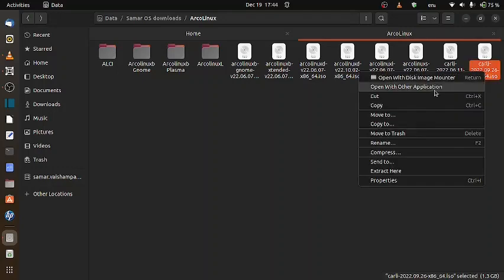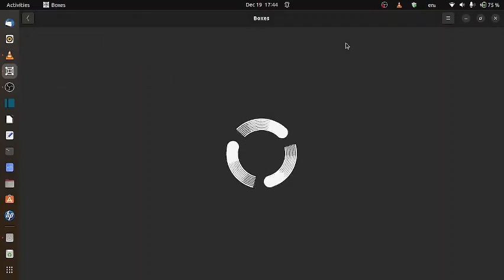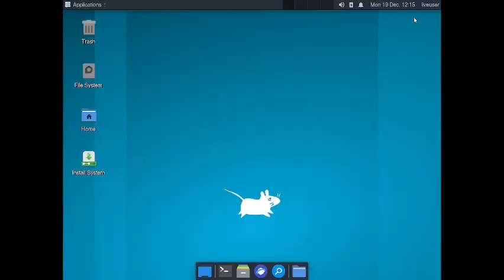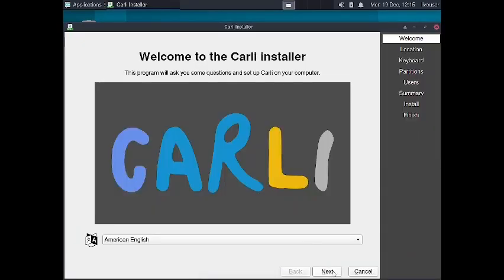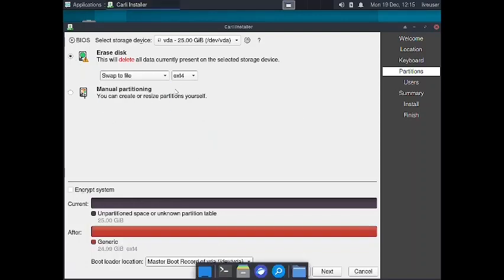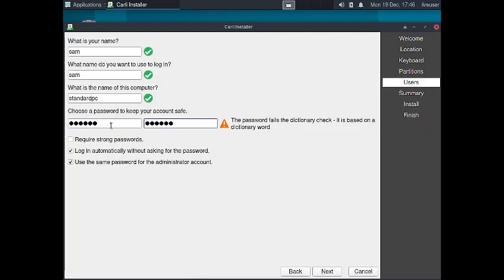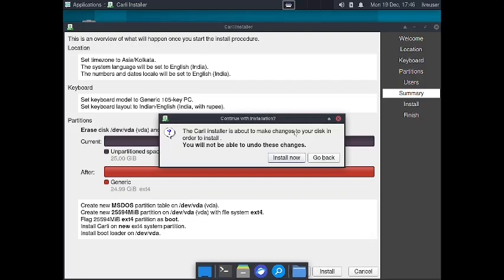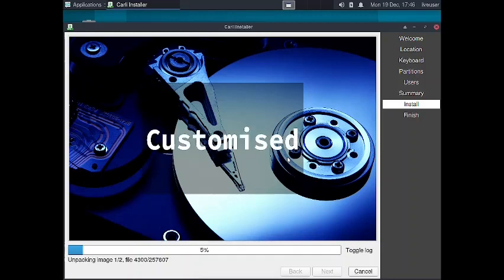Installation of Customised Arch Linux ISO(CARLI)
This video features an installation of Customised Arch Linux ISO(CARLI).
(Phase VIII of Arcolinux Learning Path. Use Customised Arch Linux ISO or CARLI to create your own linux distribution)

1) IT infrastructure consultancy and turn key project execution for SME's.
2) IT infrstructure mantainance and operations for SME's.

1) IT consultancy for your personal and home needs.
2) Install Best suitable linux distributions for your personal computer systems.
3)Design and execution of networking and security for your home.